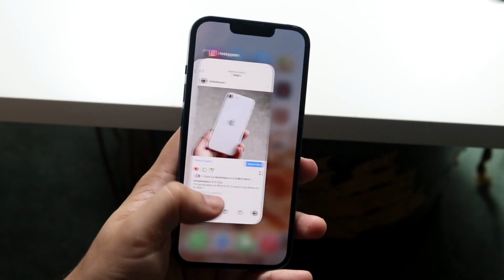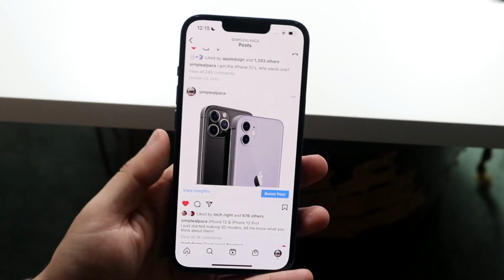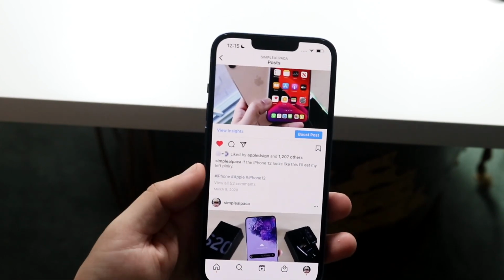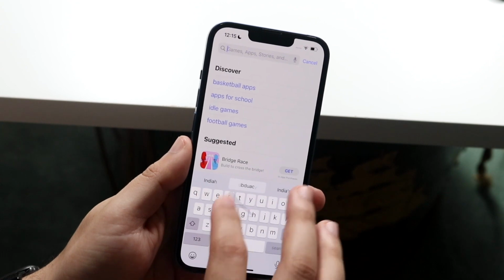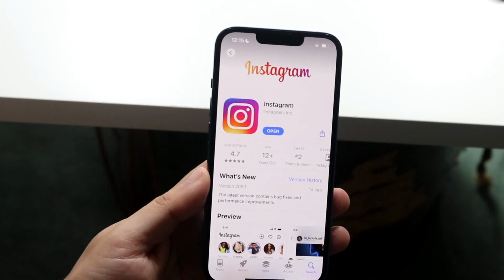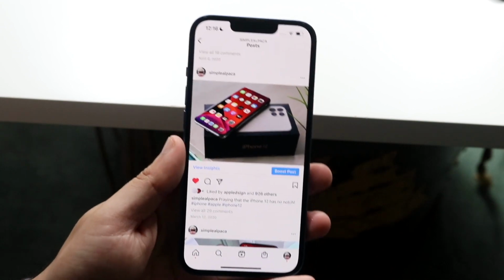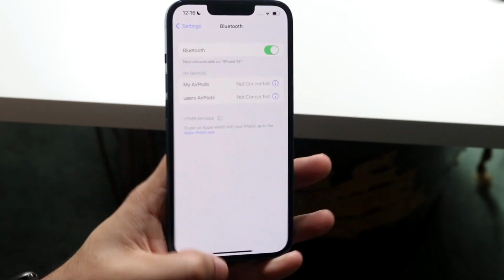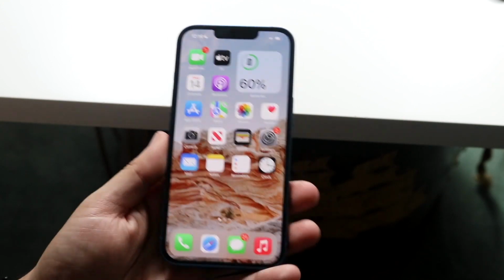How To FIX Instagram Sound Not Working!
Here is exactly How To FIX Instagram Sound Not Working!